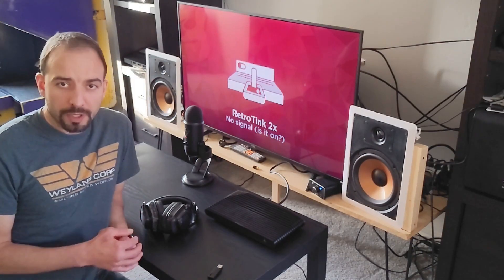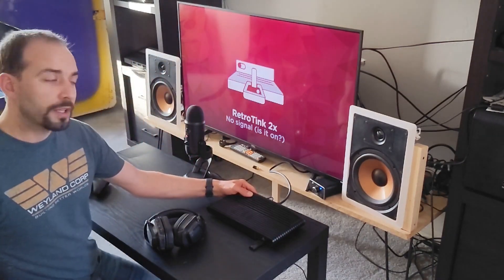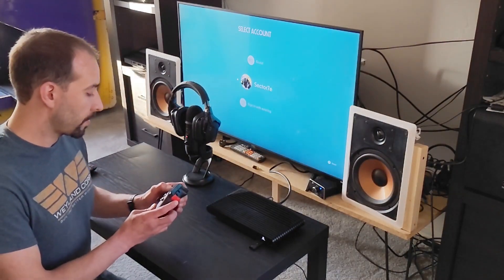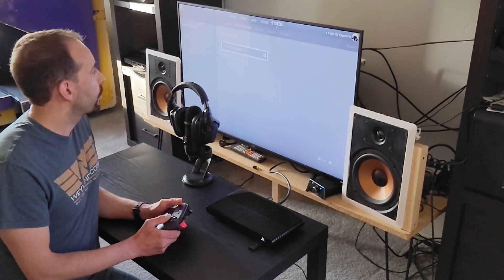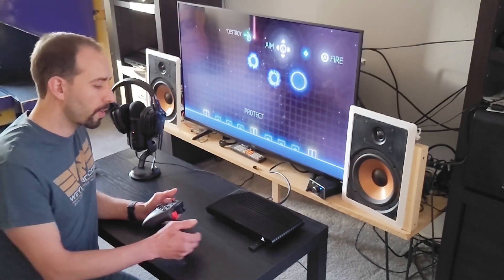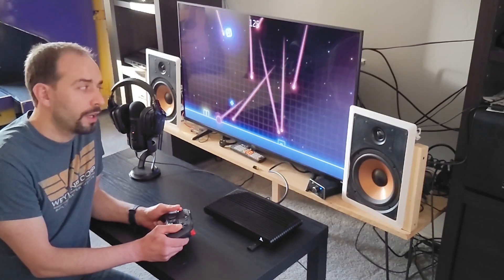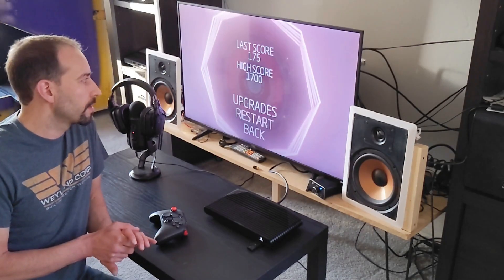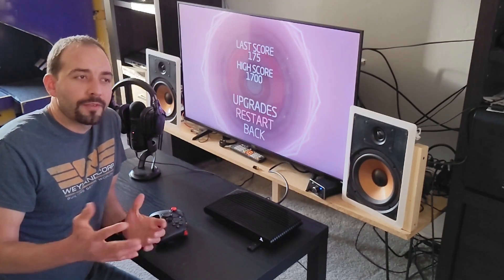Testing the Atari VCS with USB & Wireless Headphones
In this video I test the if USB and USB Wireless headphones work with the AtariVCS. I may test Bluetooth headphones in the future.